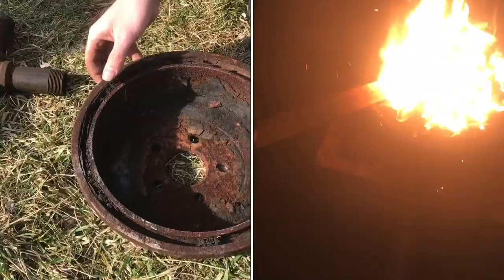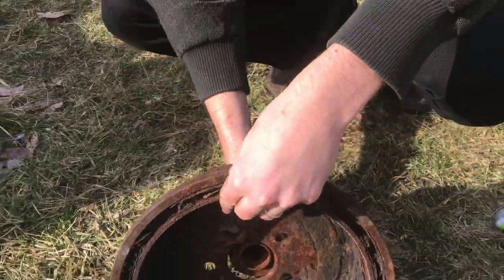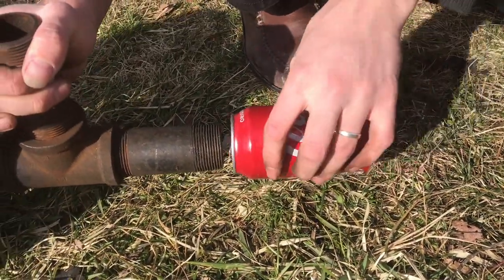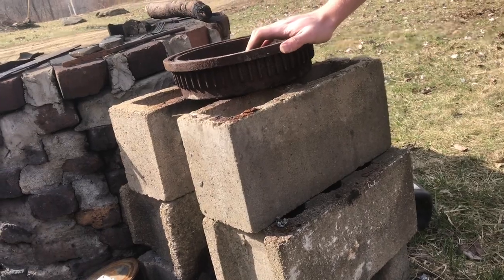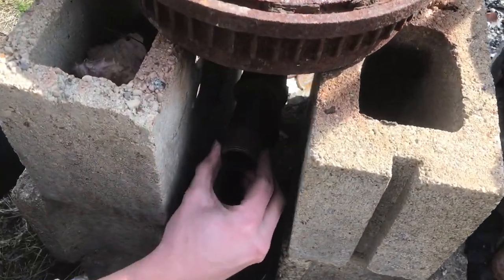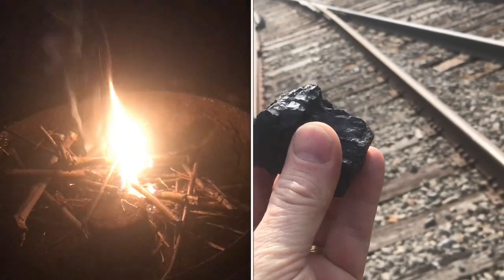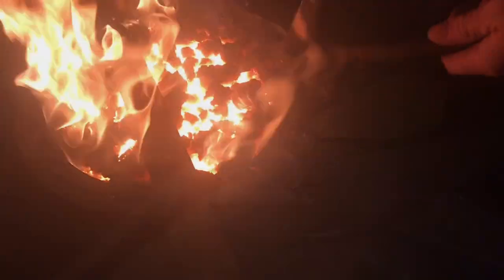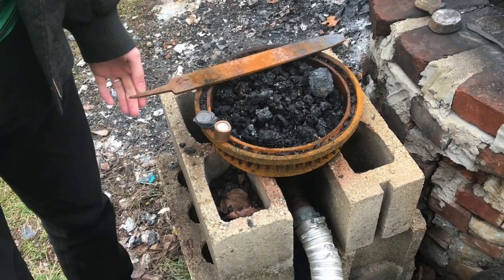building a “forge” for blacksmithing (low-cost it works great)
Blacksmithing it’s a lot of fun! It doesn’t need to be expensive. We use an old brake rotor and some gas line. Hairdryer as used to give us the wind to heat the coal up. So with a very simple set up you can do some pretty amazing things.